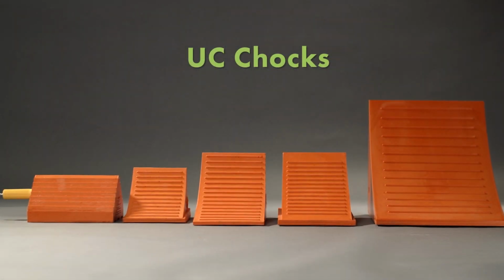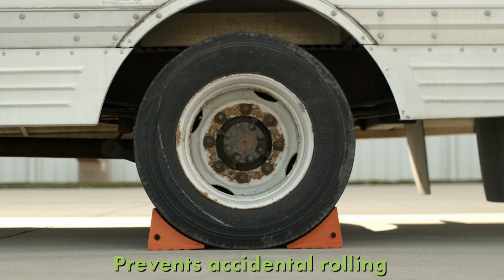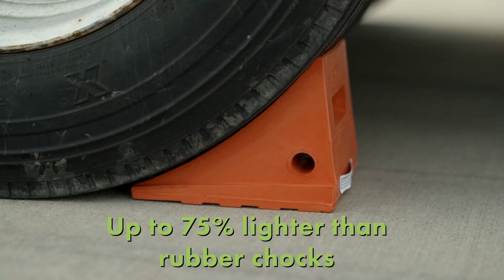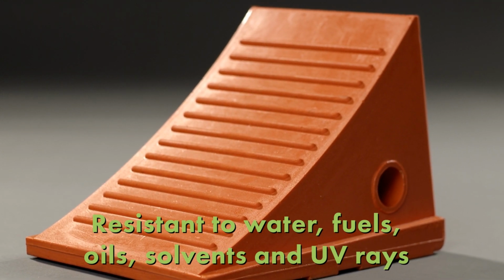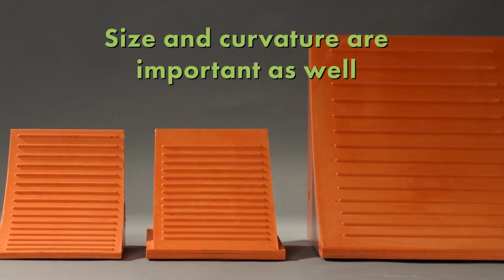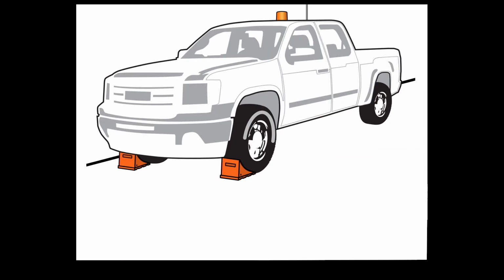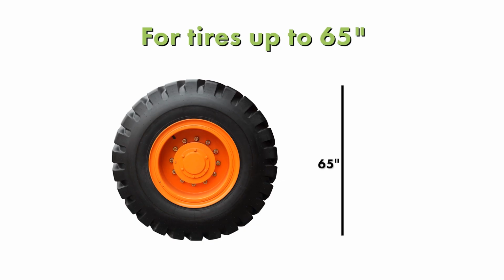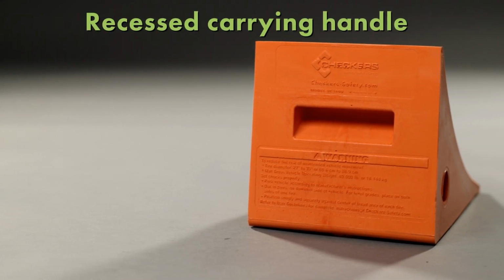Checkers UC Series Wheel Chocks